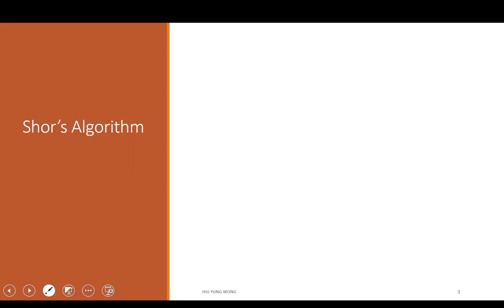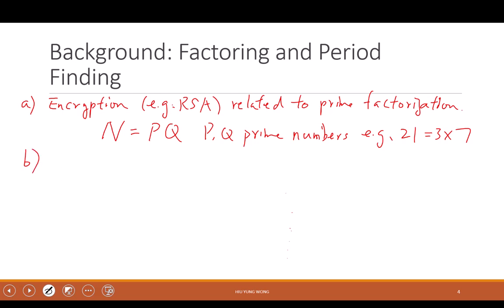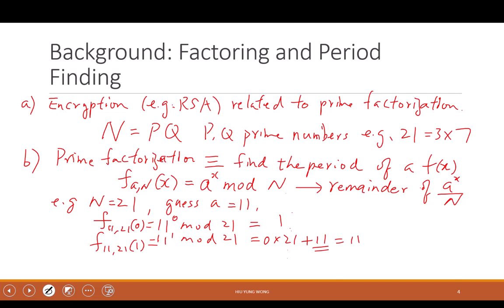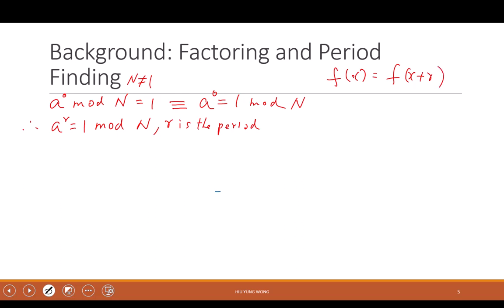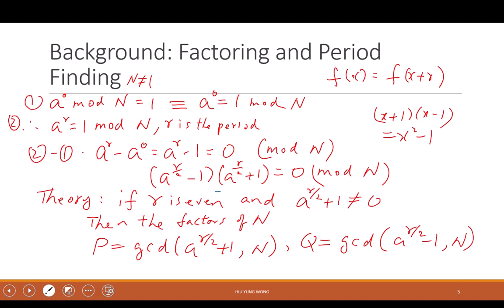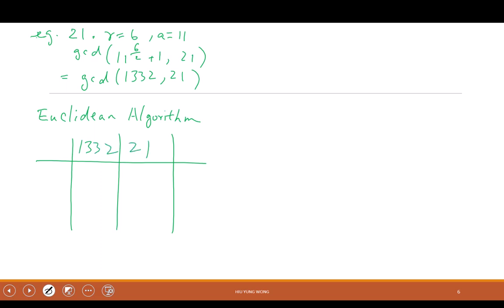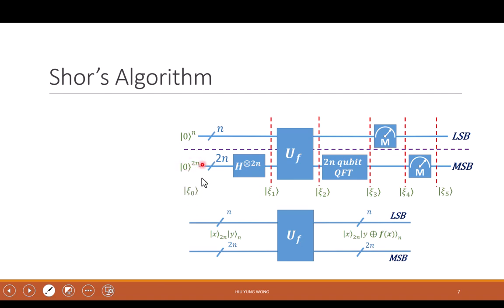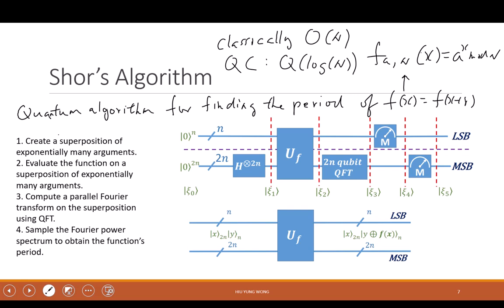Lecture 23-1, Ch29-1 Shor's Algorithm I: Its Role in Encryption and Prime Factorization (Lecture 23)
Understand the role of Shor’s algorithm in the prime integer factorization process and its relationship to encryption